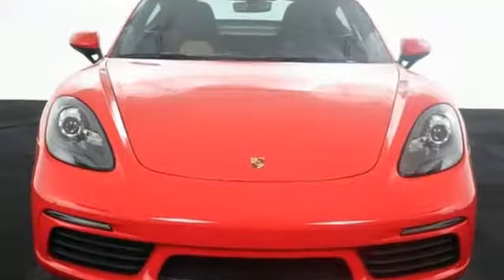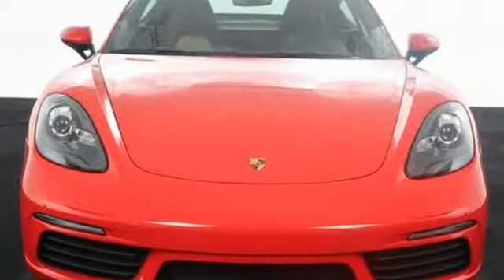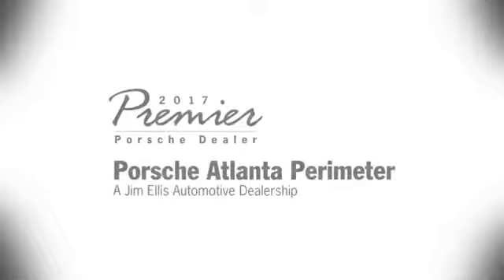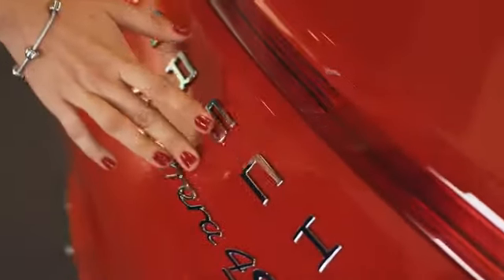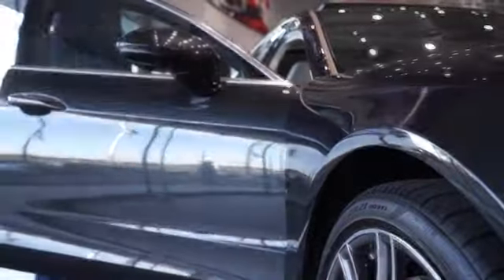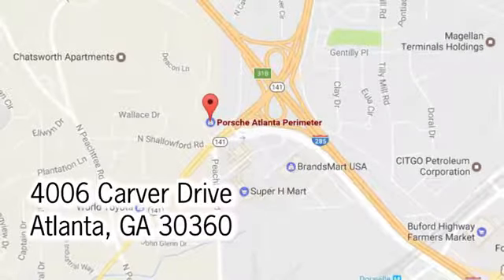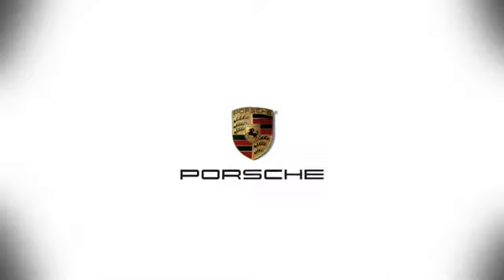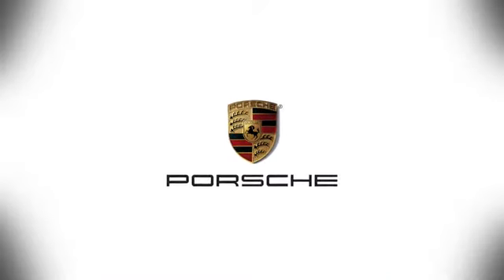New 2018 Porsche 718 Cayman Atlanta Alpharetta, GA P13707 - SOLD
Year: 2018
Make: Porsche
Model: 718 Cayman
Trim: Base
Engine: 2.0L Turbocharged
Transmission: 7-Speed Porsche Doppelkupplung (PDK)
Color: Red
Interior: Black/Luxor Beige
Stock #: P13707
VIN: WP0AA2A81JS260088
2-Zone Automatic Climate Control, BOSE Surround Sound System, Lane Change Assist, Navigation Module for PCM, Power Steering Plus, Seat Heating, Seat Ventilation, and 19" Cayman S Wheels.

Address:
4006 Carver Drive